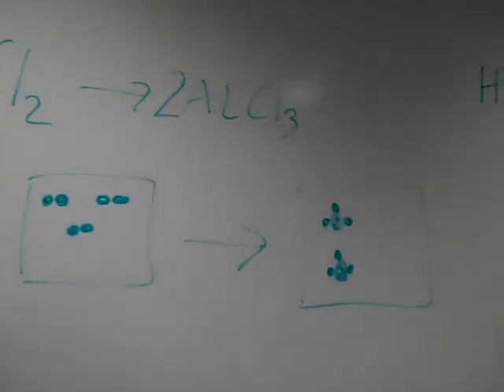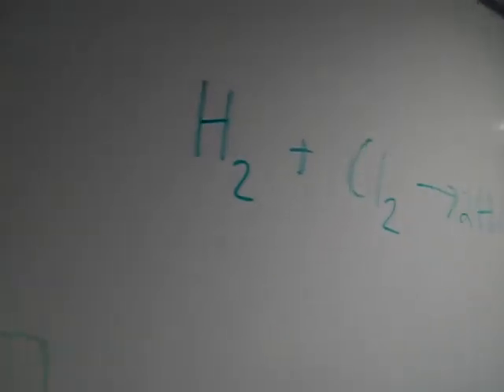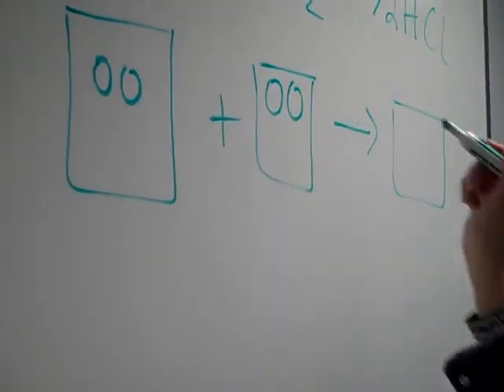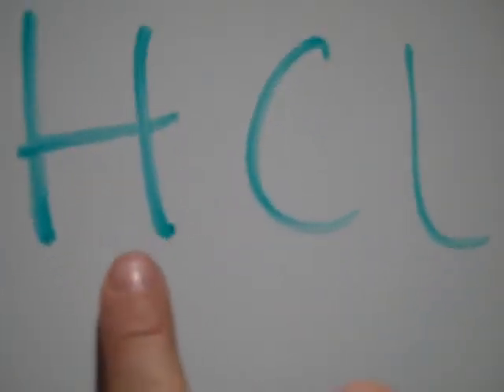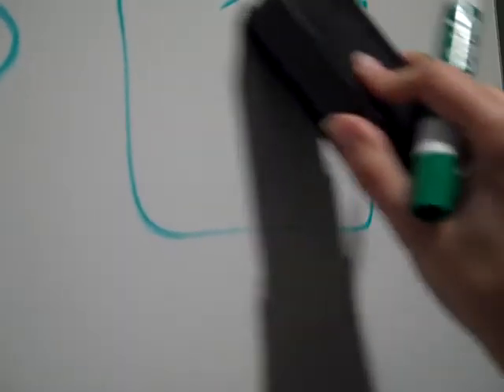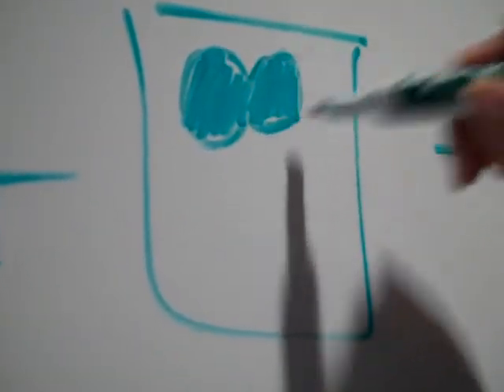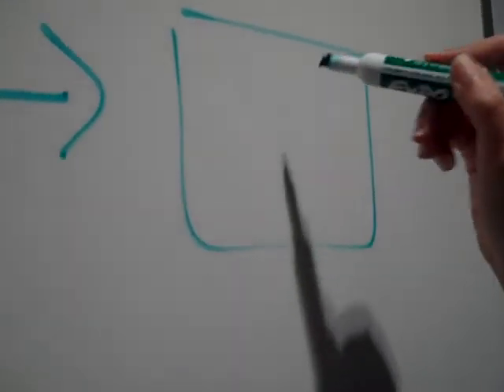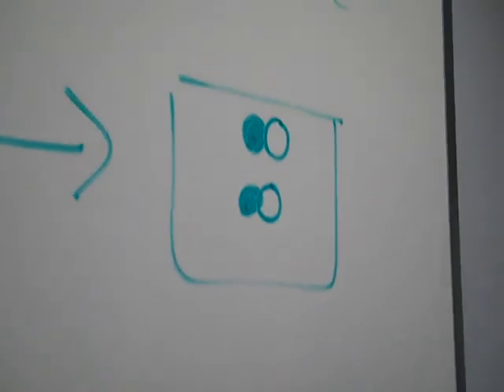balancing equations and then writing as molecule drawings